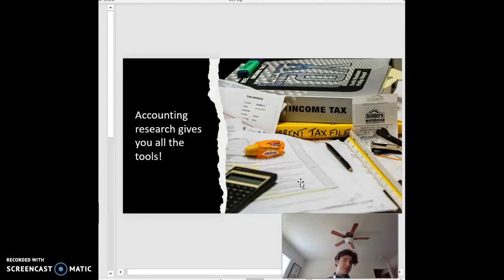Accouting Research- BUS 270